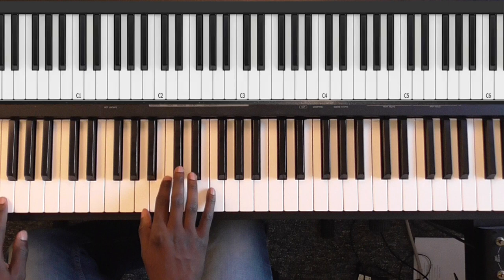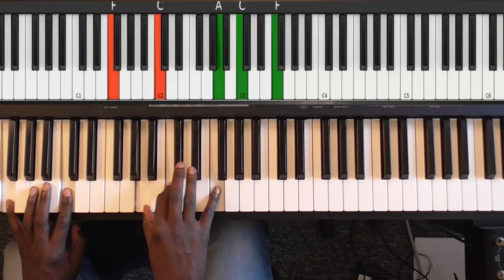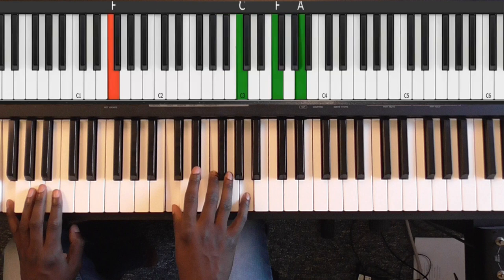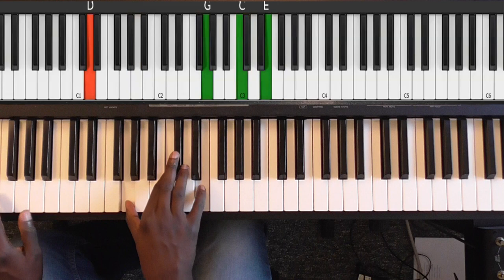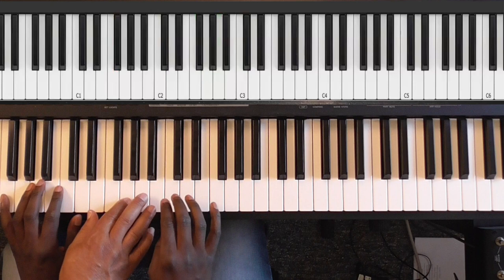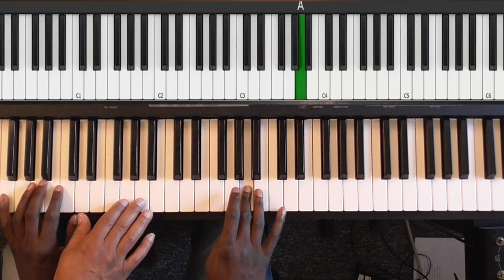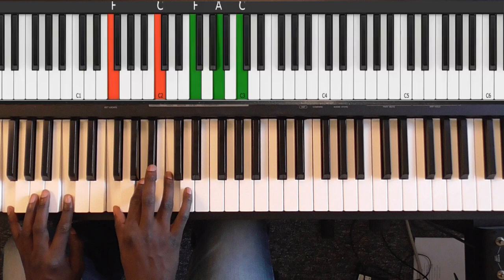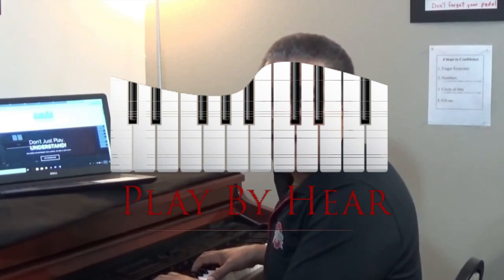I Want To Say Thank You | Playbyhear.com | Intermediate Piano Tutorial